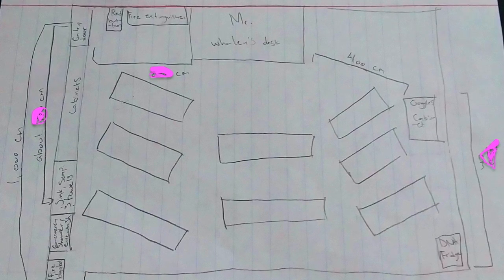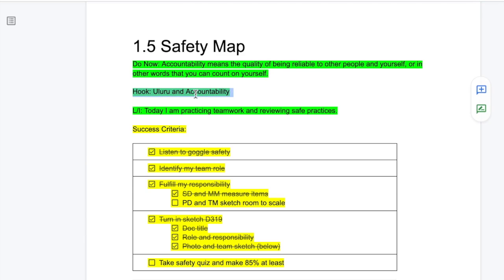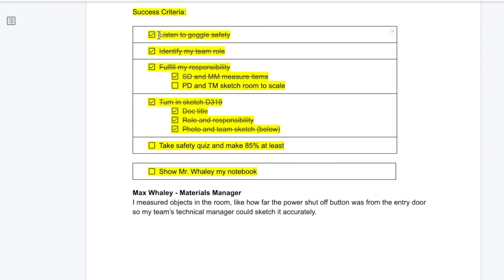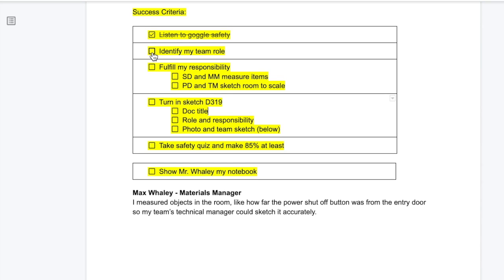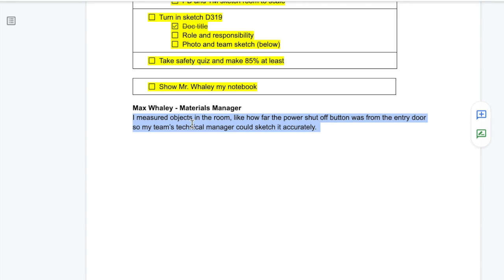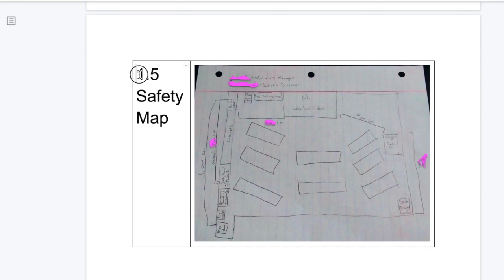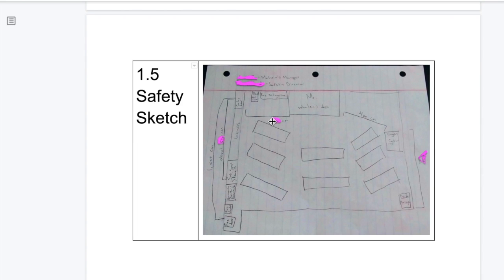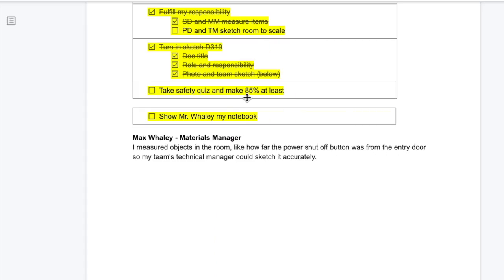Safety Sketch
How do you show your work for the safety sketch?